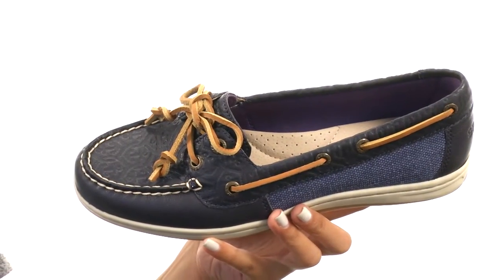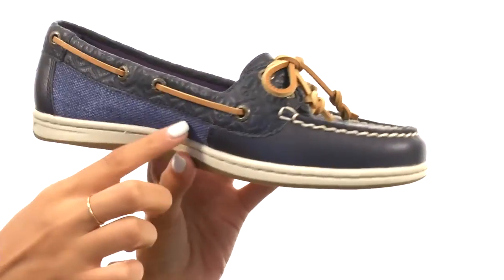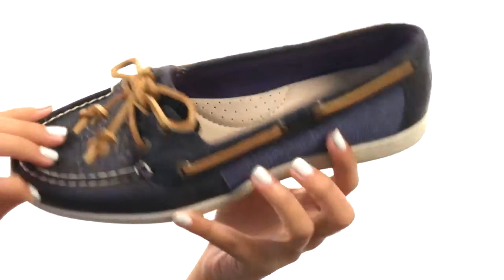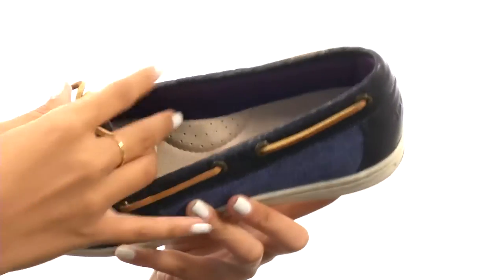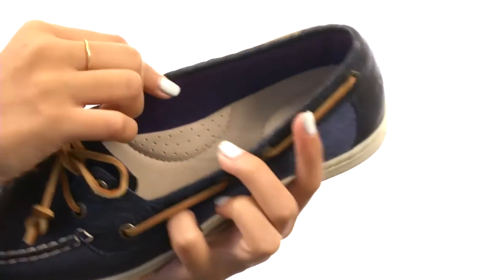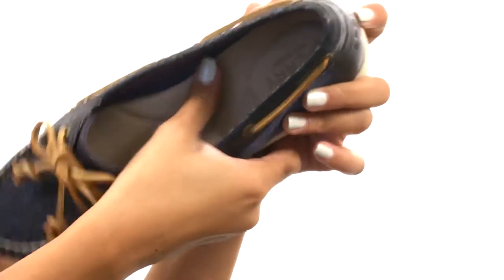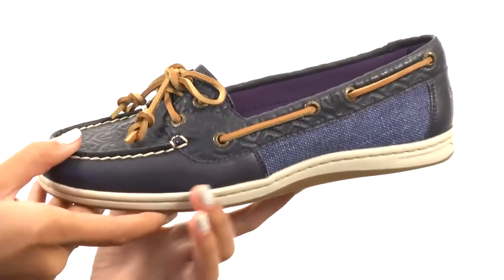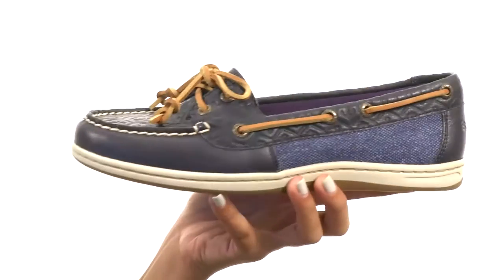Sperry Top-Sider Firefish Emboss SKU:8716329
Keep your ensemble timeless in the feminine allure of the Sperry® Firefish Emboss boat shoe.
Slip-on design.
Features a lower vamp that the Classic A/O styles.
Rich leather and textile upper materials.
Vamp and collar boast embossed nautical details.
Rustproof eyelets with fully functional, rawhide laces for an adjustable, secure fit.
Dri-Lex® lining technology wicks moisture away for a cooler, drier feel.
Smooth textile lining offers a great in-shoe feel.
Molded, leather-covered insole supplies daylong comfort.
Molded EVA midsole provides support and underfoot comfort.
Non-marking rubber outsole.
Sculpted, feminine last.
Imported.